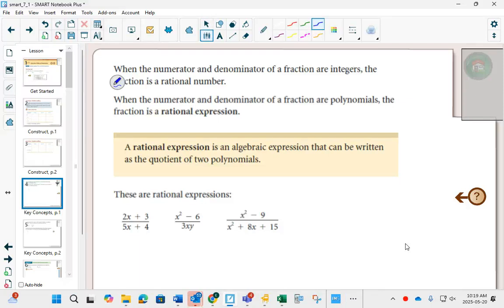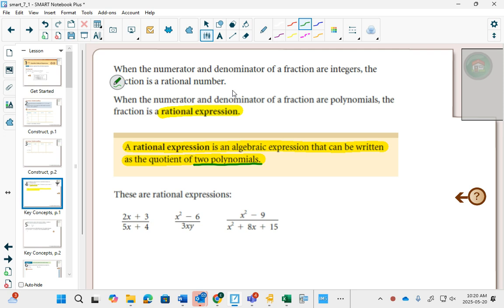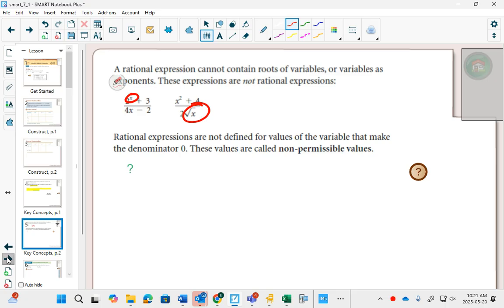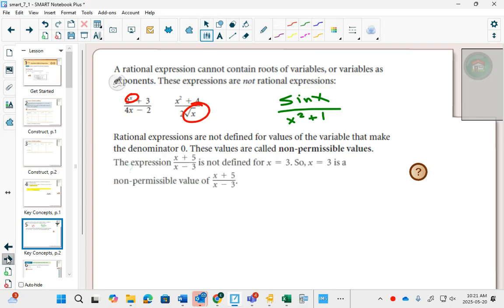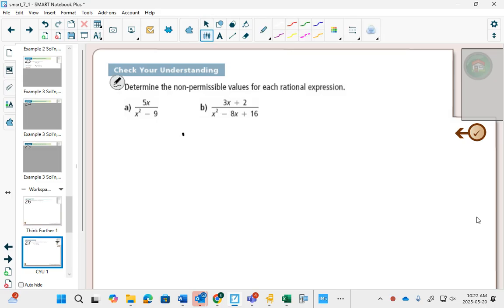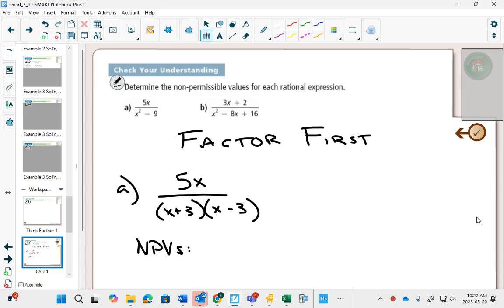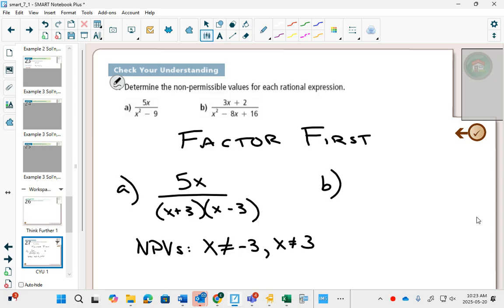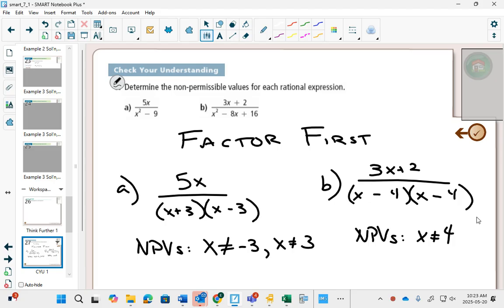30SP P2 7 1 Example 1